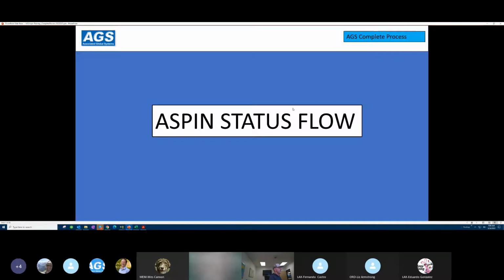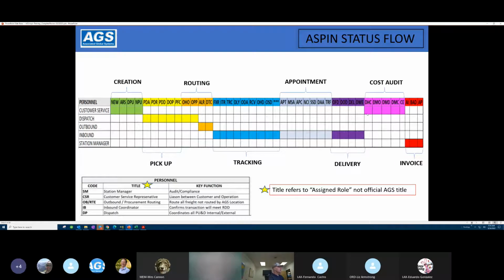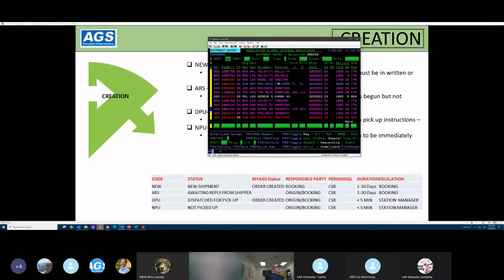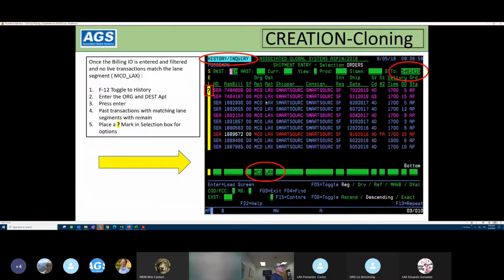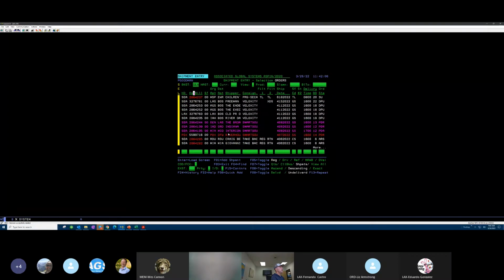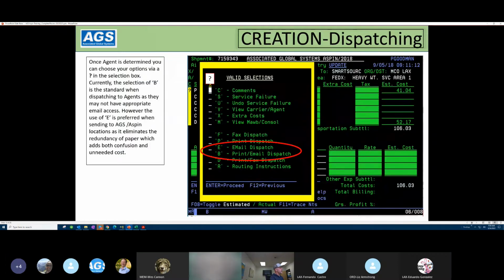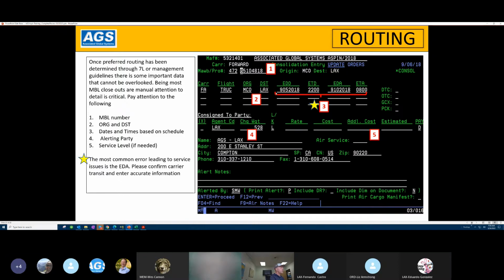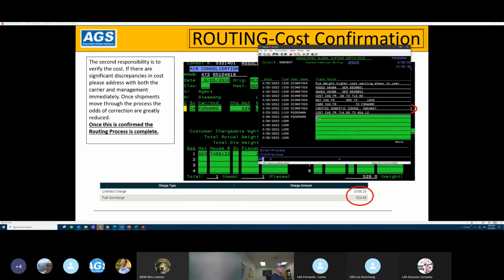AGS Aspin Training Part 1